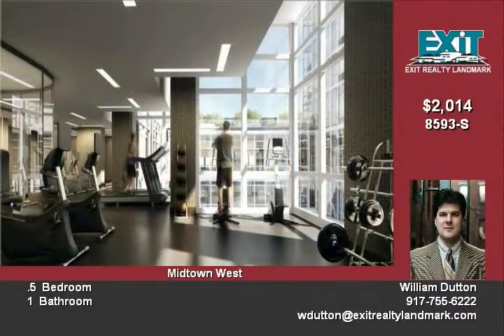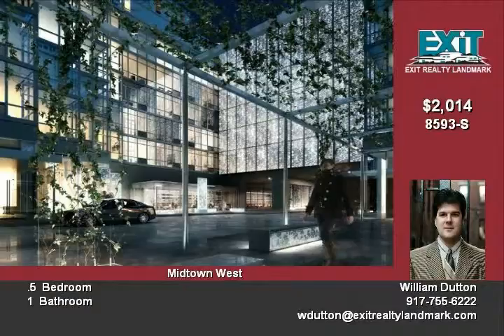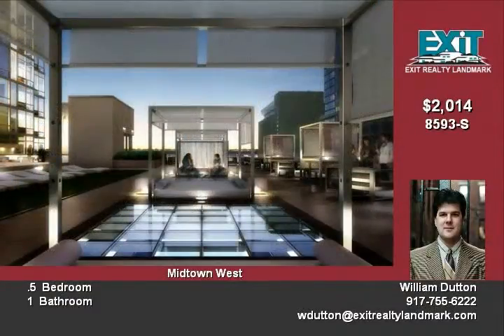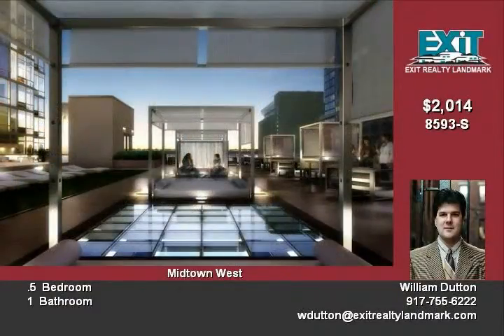620 W 42nd St New York NY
This beautiful new tower in Manhattan''''s Midtown West has a private park, valet service, on-site parking, and spectacular views Bathrooms are porcelain with sink set on Carrera marble, and Kohler fixtures  The kitchens are in Zebrano wood, aluminum-framed glass, stone countertops, and porcelain backsplashes Appliances are Fisher & Paykel cooktops, stainless-steel refrigerators, LG microwave and dishwasher, and Bosch washer/dryers Resort-like amenities include a pool, outdoor terrace, gym with cardio and weight equipment, a spa, saunas, steam rooms, and a sun deck A private party lounge with wet bar and grill create a sophisticated space for outdoor entertaining and relaxation Dont delay calling  these homes are going fast!

Video uploaded on Mon 26 Oct, 2009